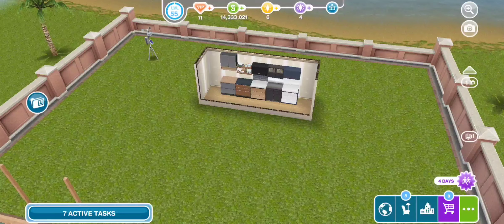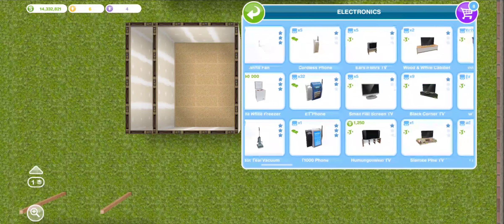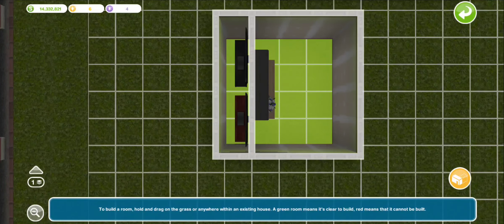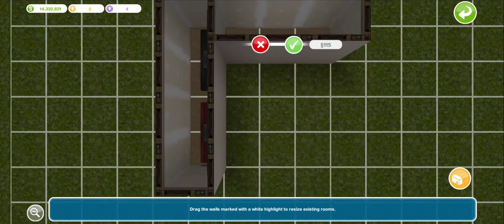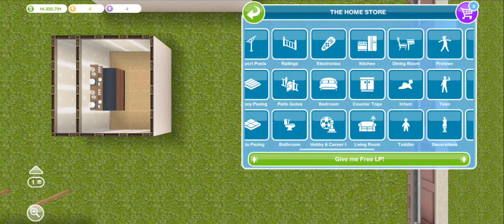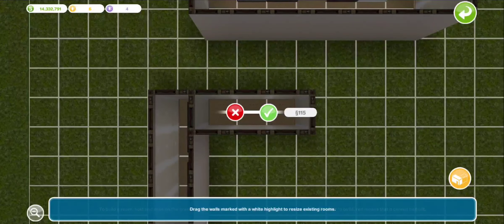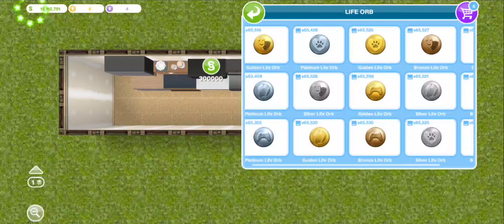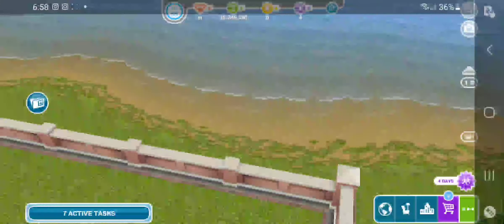Sims Freeplay New Duplication Glitch! ~ June 2021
Hi guys!
Here's the updated duplication glitch for tabletop items.